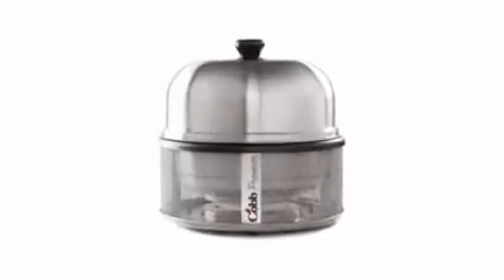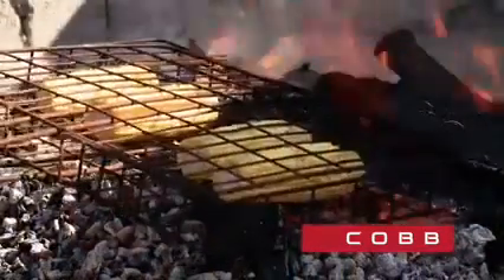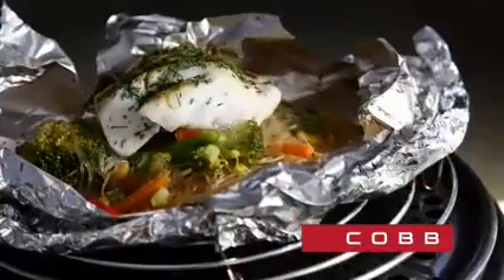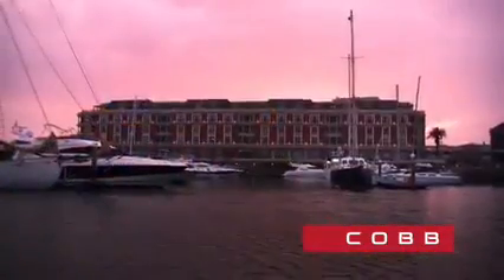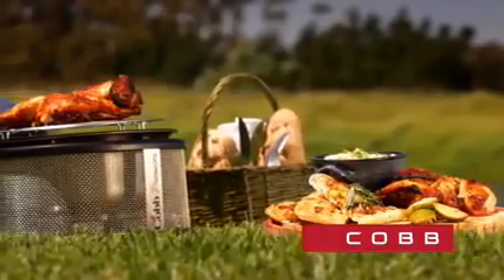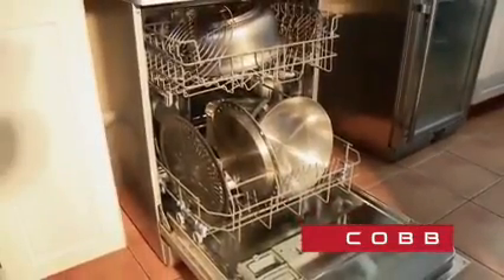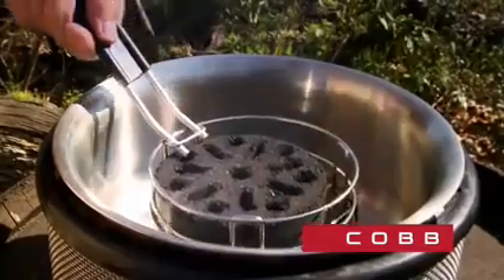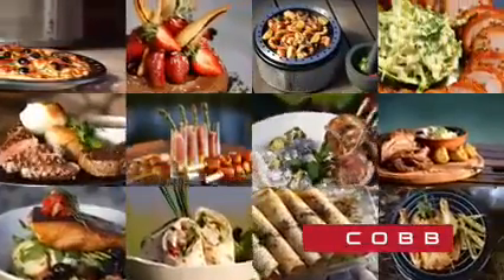cobb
Attributed to and courtesy of Cobb Australia. If you are in the southern hemishere you can contact them directly at